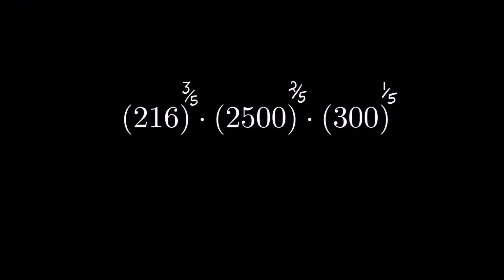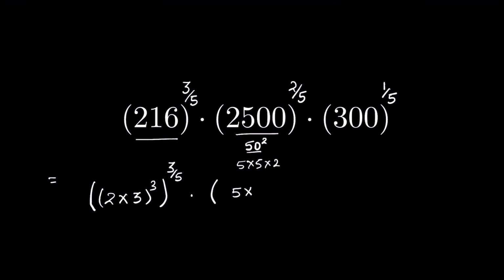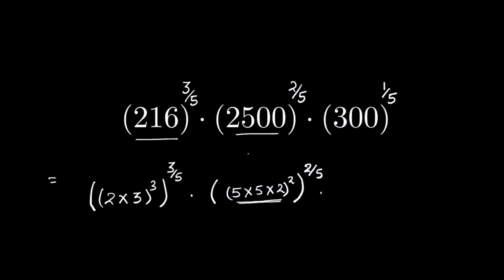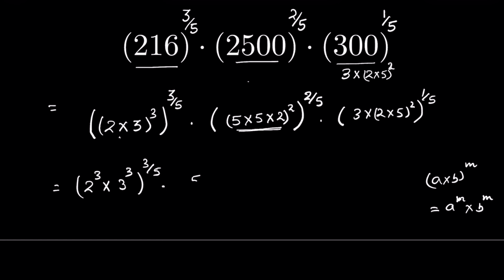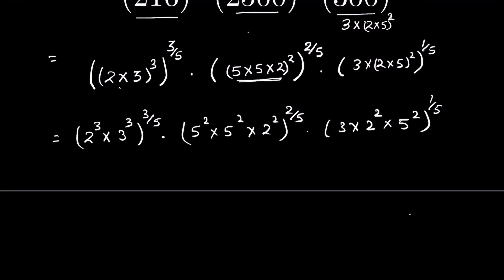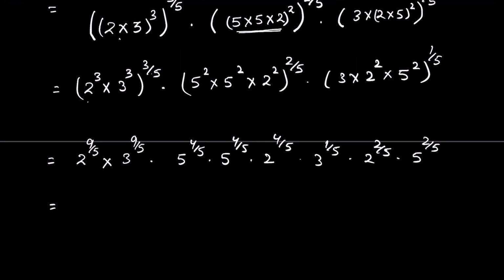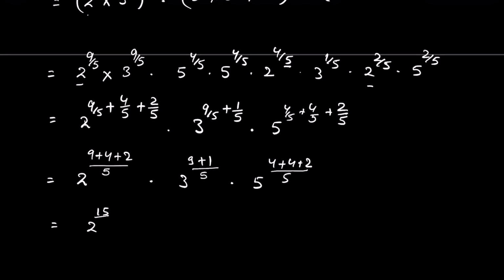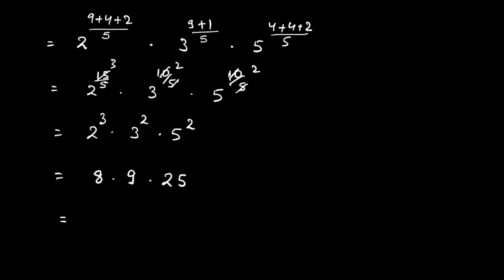No calculator allowed